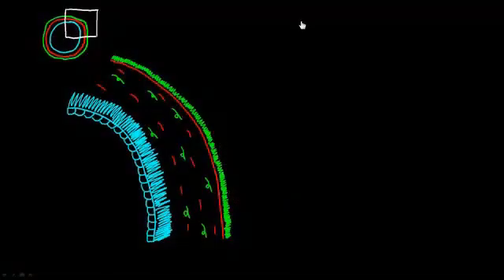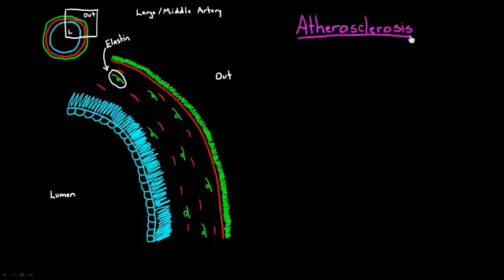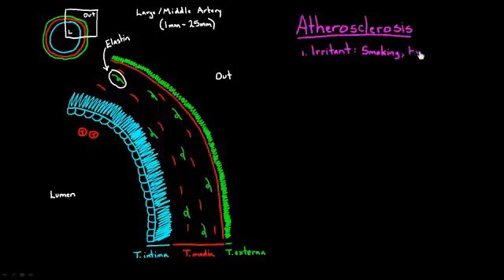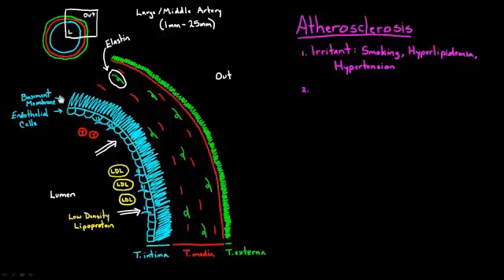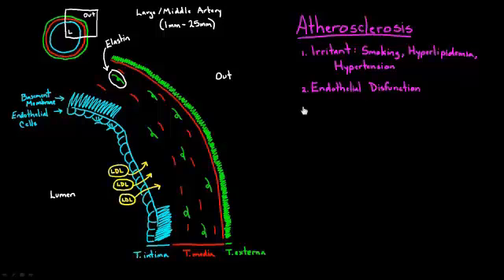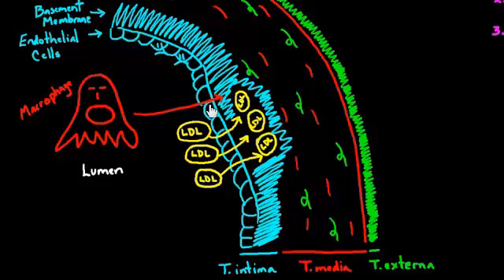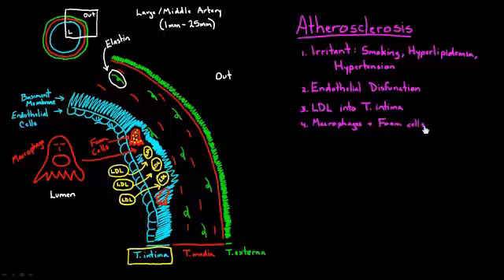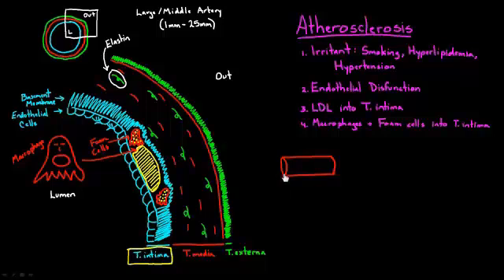Atherosclerosis - Part 1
Learn about atherosclerosis and why it's bad for the blood vessels